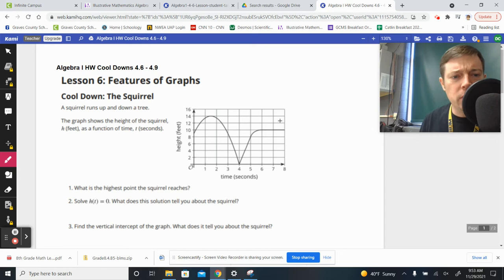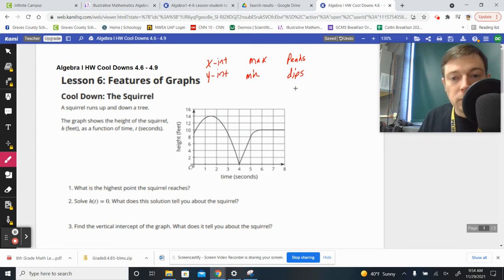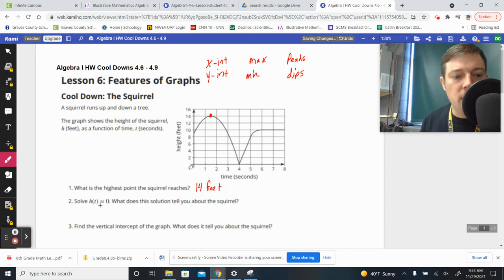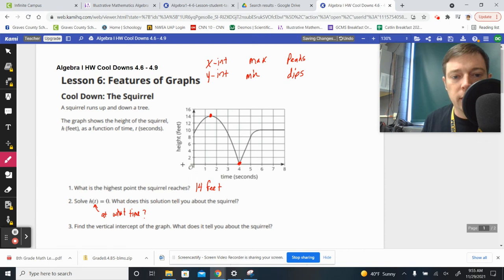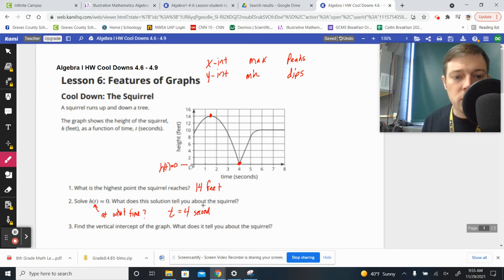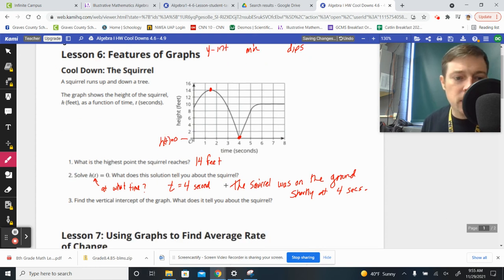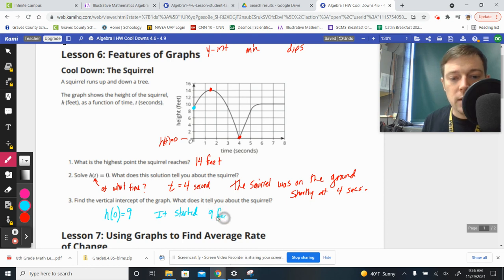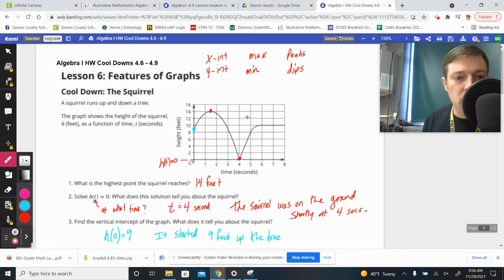Algebra I IM Cool Down 4.6